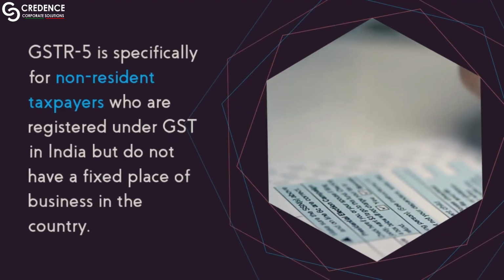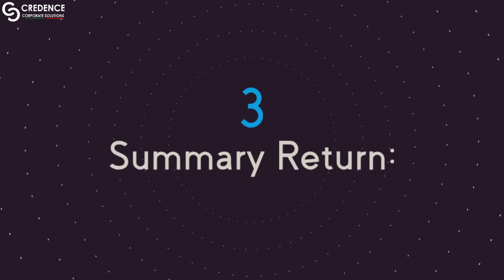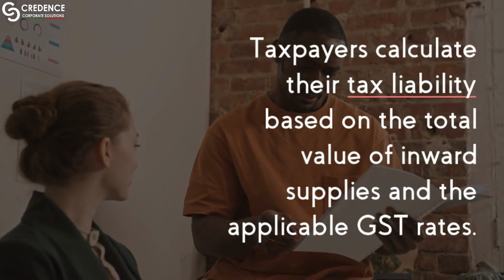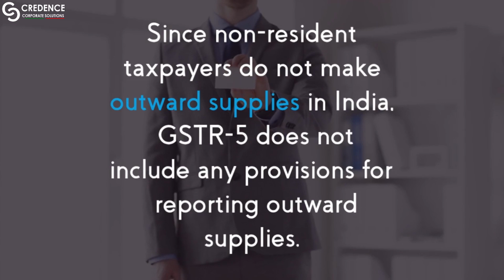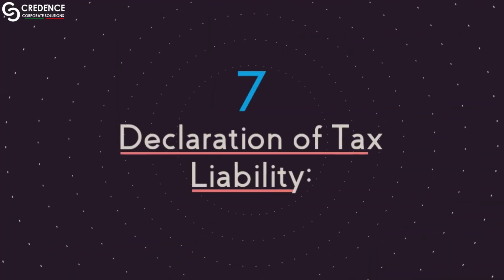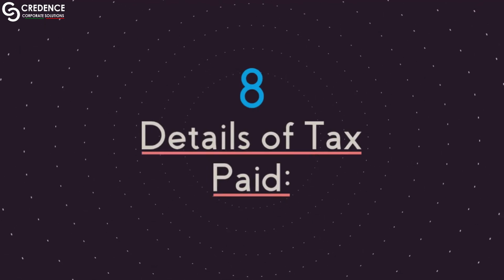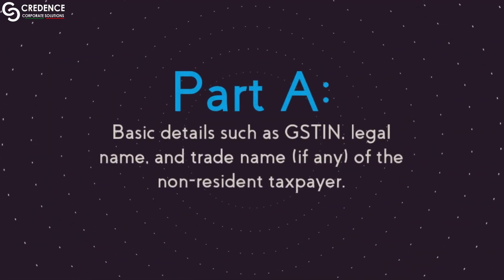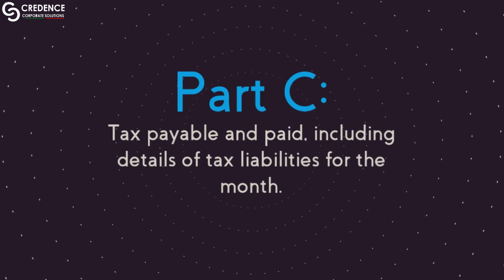What is GSTR-5? | Credence Corporate Solutions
Vision: Nationwide presence, industry standards.
Mission: Simplify business formalities and aid entrepreneurs.
Core Values: Transparency, ethics, efficiency, virtual assistance.